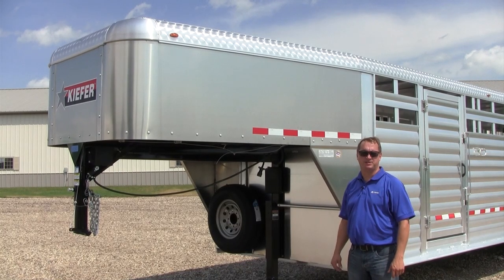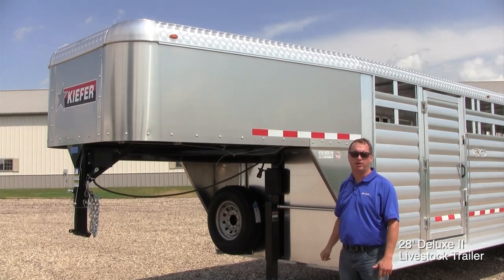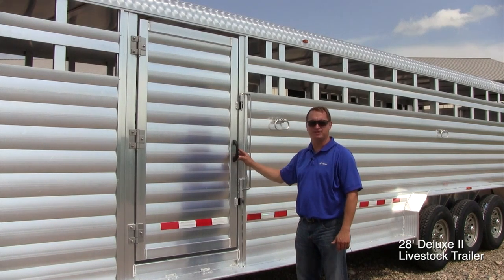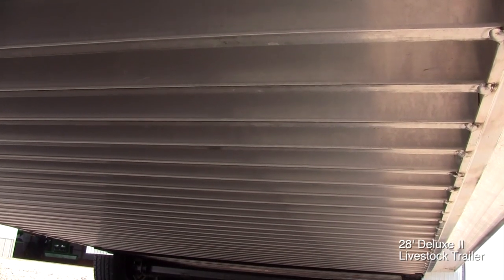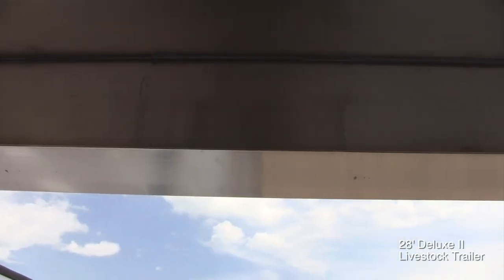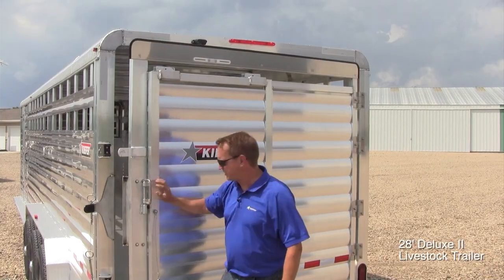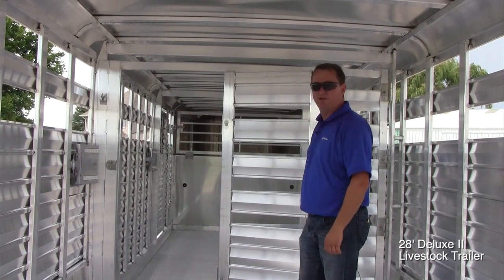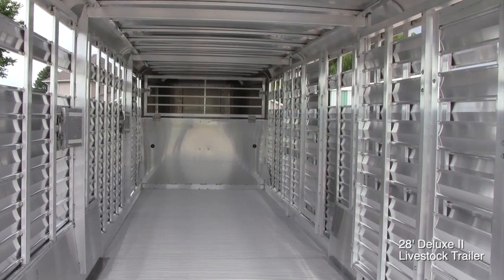Kiefer 28' Deluxe II Livestock Trailer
Check out the superior quality of the Kiefer 28' Deluxe II Livestock Trailer!